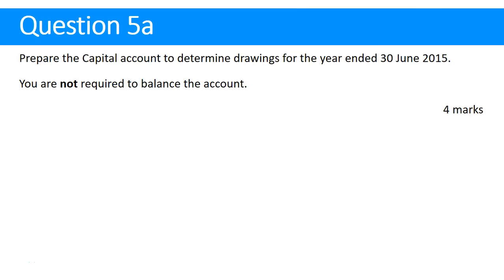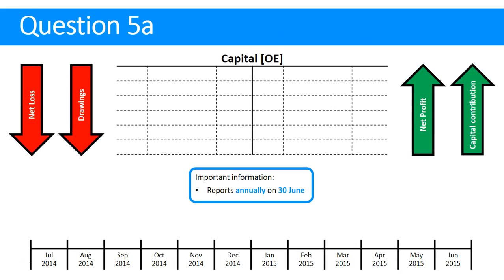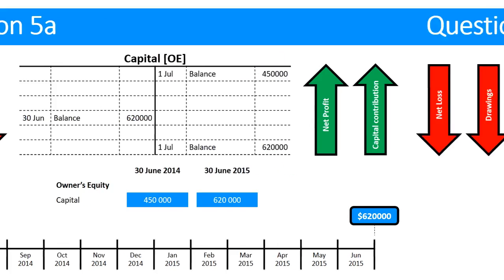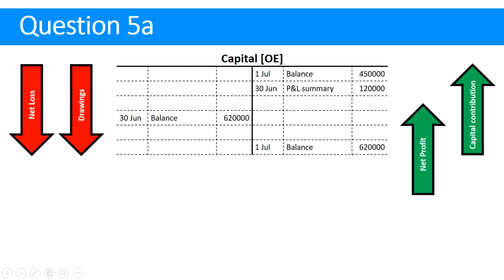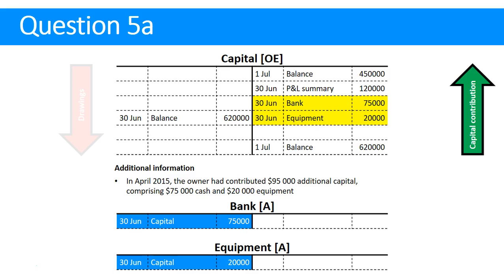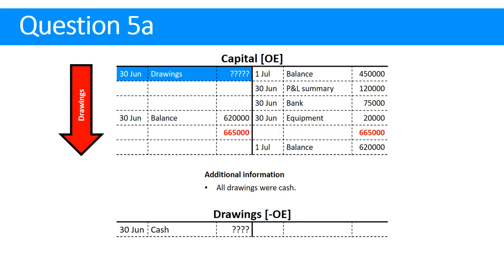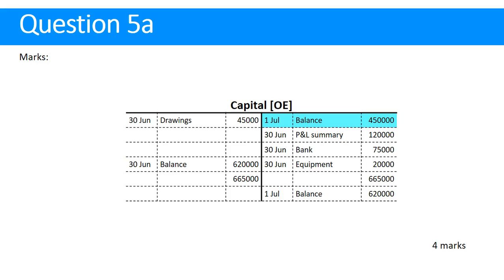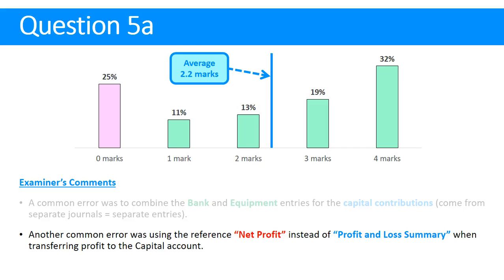2015 VCAA Exam Q5a